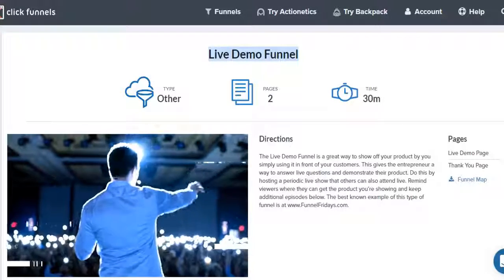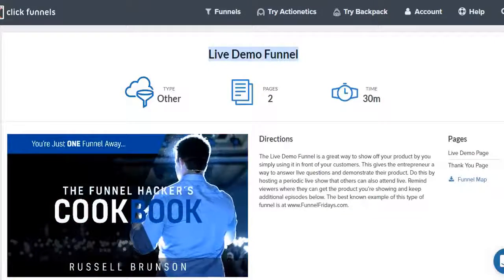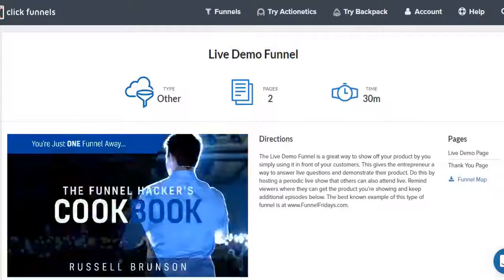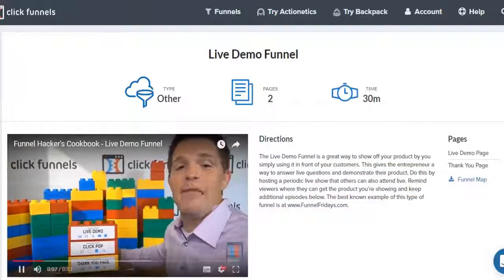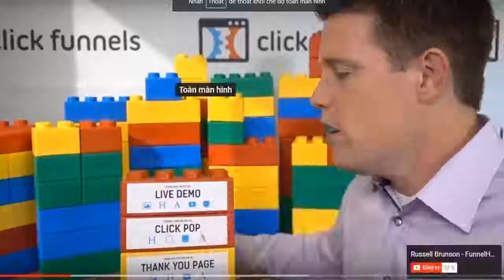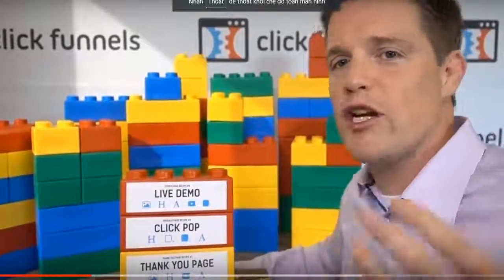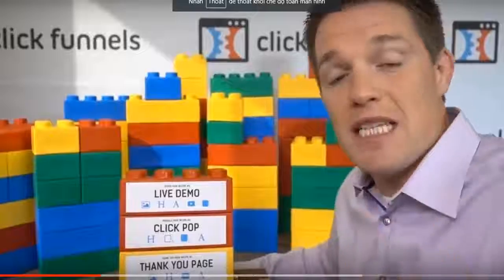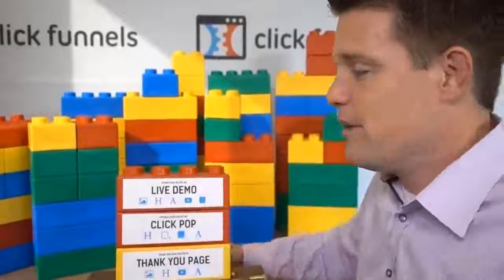Live Demo Funnel | Clickfunnels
You get a percentage, usually around about 50%. If you promote a product for $200, you will be getting $100 for promoting that product at a 50% commission.

I'm also going to show you how you can do exactly the same. Then I'm going to show you the method that I'm using to get commissions that not many people are using.

It's working very, very well for me. I'm going to share this with you right now inside this video. Even if you're experienced in this, I guarantee this is going to help you understand affiliate marketing more and how you can leverage this to get more commissions in your affiliate business.

What we're going to be mainly talking about in this particular video guys is a program called ClickFunnels. ClickFunnels is something that's really good for promoting because a lot of people use it and they're going to be using it for a super long time.

It's a program where you can create landing pages, funnels, webinars; just literally anything to do with a business. You can send out emails and stuff like that. When you have an online business or when other people have an online business, they need something like this.
We're going to be mainly talking about ClickFunnels. Why do I like ClickFunnels guys? It's a monthly recurring income, so it comes every single month. You get $38 per trial, plus there's other programs that we'll be looking at in a second. It's a software, so it's got a long retention. That means people stay and use it for a longer time depending on how you actually promote it. I'm going to show you the way that I promote it, to get people to stay longer.

You can share funnels with friends and family, whatever you want. They have other offers you can promote. What they have guys is other offers; you can promote this book here, you can promote this here which is called The Perfect Webinar Script. You get all of these commissions here, it's actually 40%. Funnel Scripts as well, you can promote that. We'll talk about this in a second, this is about the sticky cookies.

There's lot of things you can promote with ClickFunnels. It's something that a lot of people need, and they have a thing called the sticky cookie that we'll talk about more later on in this video.